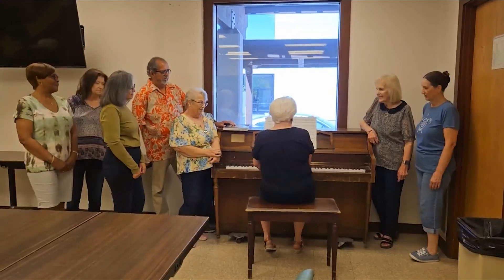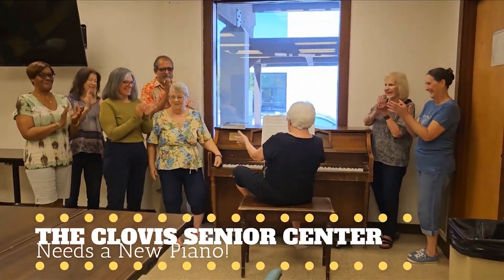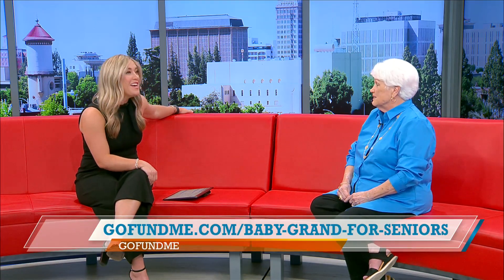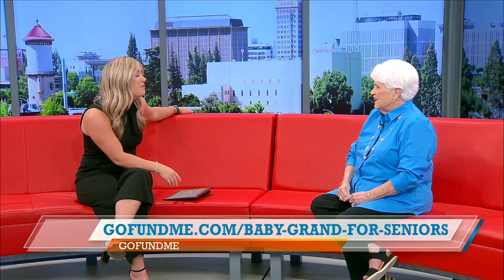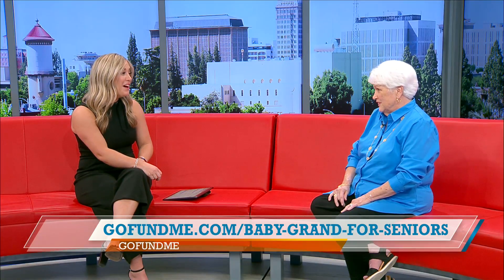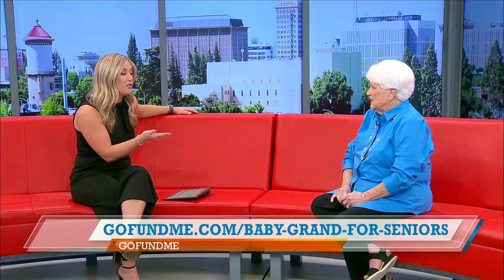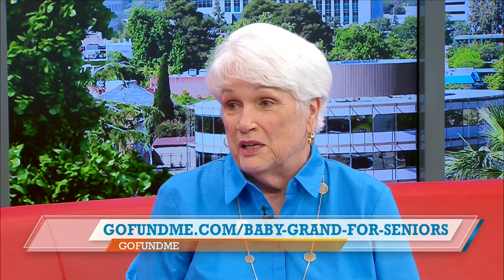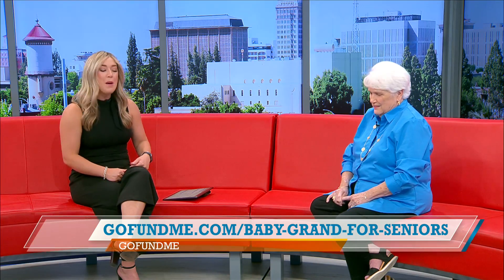Central Valley Today! The Clovis Senior Center hosts pancake breakfast to raise money for new piano